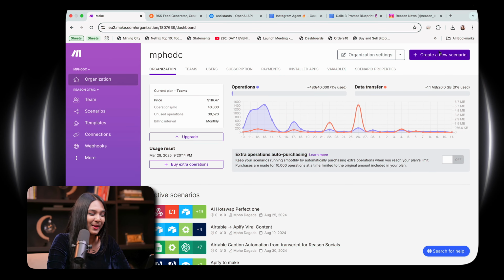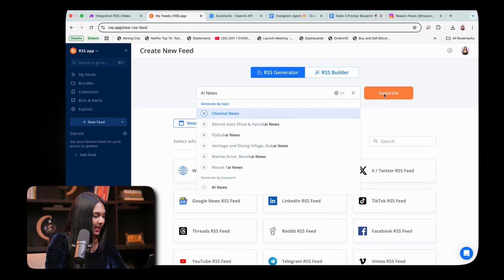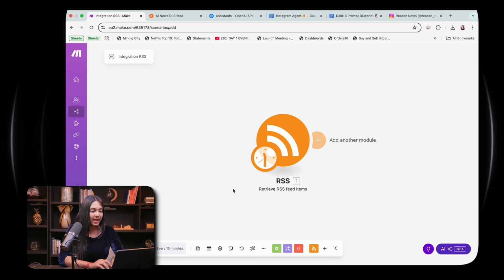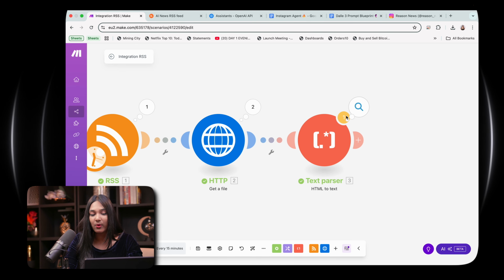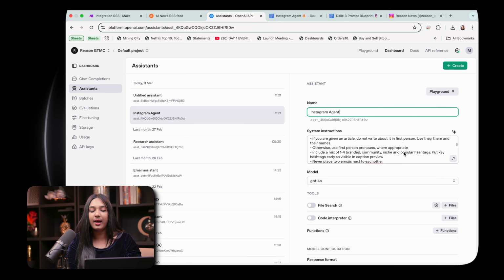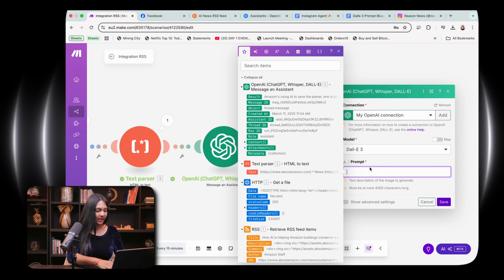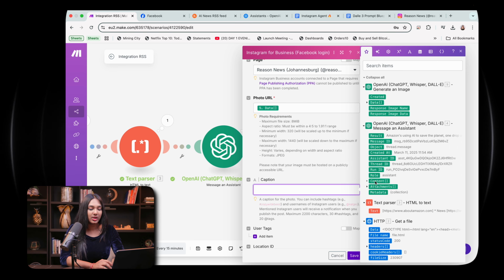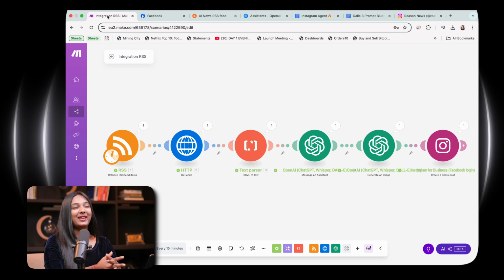How to Turn Articles into Instagram Posts Automatically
Want to save time and boost your content strategy? In this step-by-step Make.com automation tutorial, I’ll show you how to take articles from the web and automatically convert them into Instagram posts — no manual work needed!

You’ll learn how to:
✅ Scrape articles or import RSS feeds
✅ Extract key content (headlines, quotes, summaries)
✅ Auto-generate Instagram-friendly captions
✅ Create visual templates with tools like Canva or HTML to Image
✅ Schedule or post directly to Instagram

Whether you're a content creator, social media manager, or just love automation — this one’s for you.